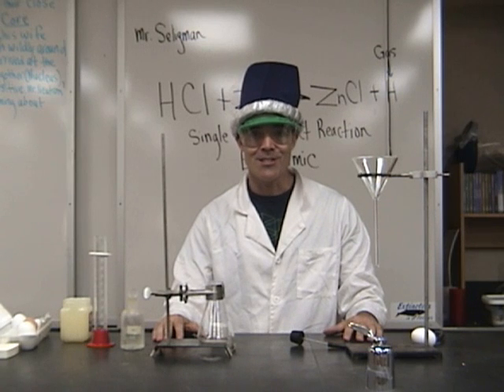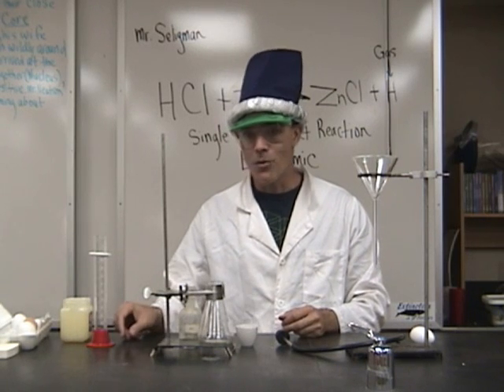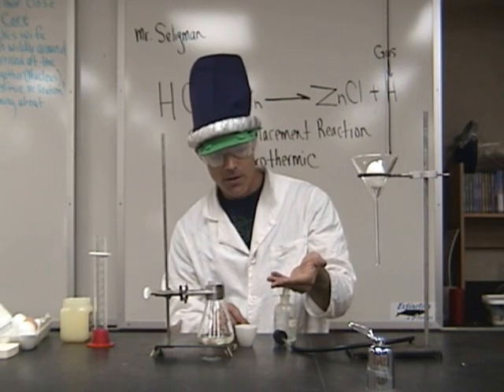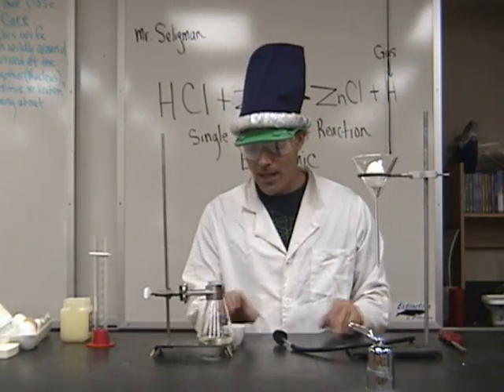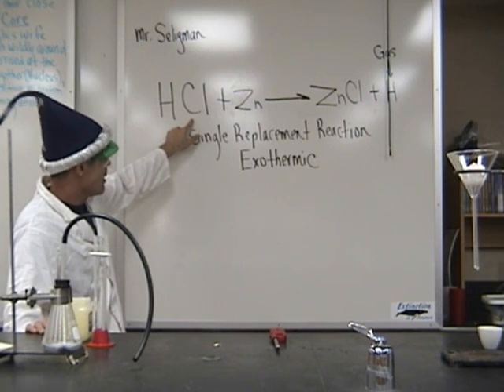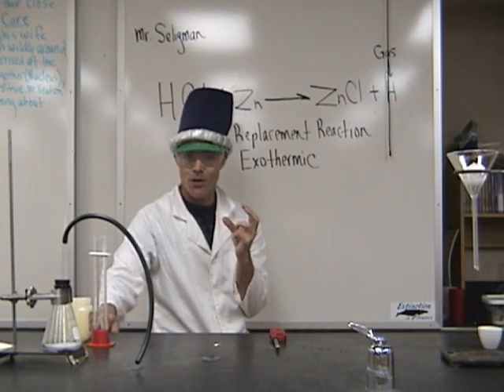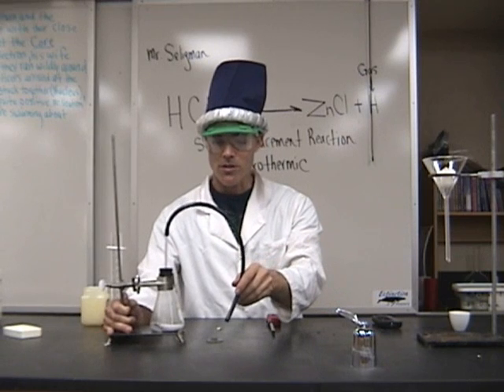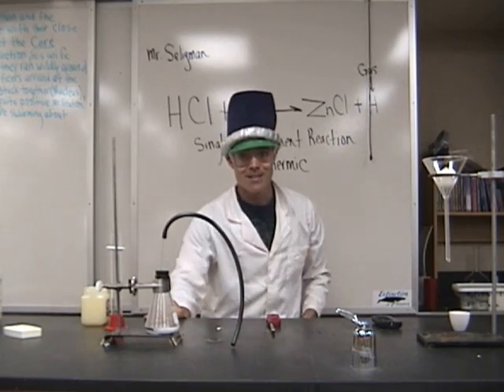Single Replacement Reaction (Exploding Egg)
This is not an exercise in teaching students to balance chemical equations (that skill is developed after students develop the following skills): 1. differentiating between elements, compound and mixtures 2. Learning to read the periodic table 3. Learning to tell the difference between chemical and physical properties 4. Integrating this knowledge so that students can understand why elements bond to form various compounds...or not 5. Learning about the different types of chemical reactions 6. Learning about the evidence of a chemical reaction 7. Learning about conservation of matter 8. And then finally applying this knowledge toward balancing chemical equations such that the mass of the reactants equals the mass of the products.

Observation and inference are important skills for scientists to develop.  Students at Parsons Junior High School in Redding, California participate in a hands-on science experience with direct application to California Science Standards.  Students learn about safety procedures, the names of equipment, chemical reactions (in this example-a single replacement reaction), evidence of chemical reactions and their characteristics (i.e., endothermic or exothermic, producing a gas, color change, or precipitate).  This demonstration shows and egg exploding.  It is really fun to do and the students enjoy it as well.  If you have questions about the procedure, or reactions to the reaction (ha, ha), then drop me a note.